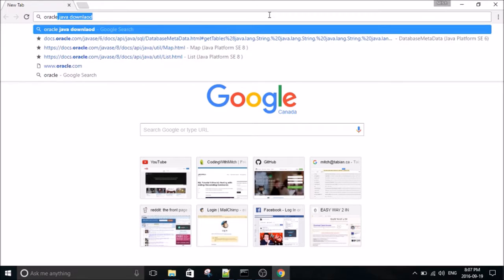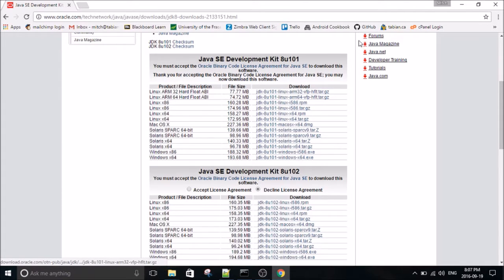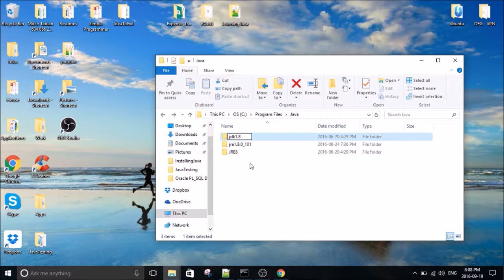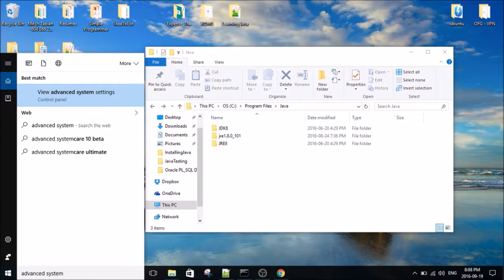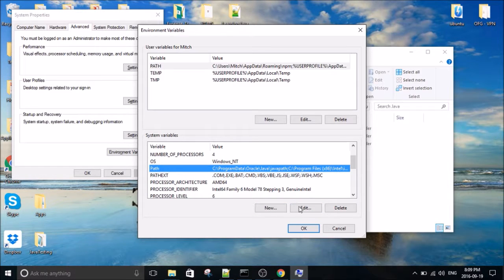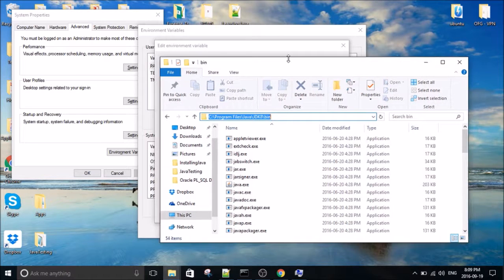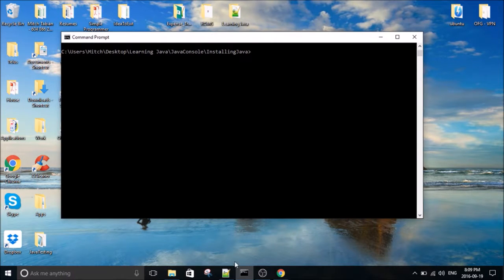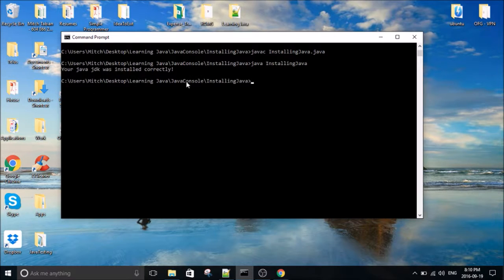Java Console Applications: Installing Java on Windows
In this tutorial I show you how to get started with Java programming using the windows command line. I show you how to download the Java JDK so your java programs will compile and run in windows.